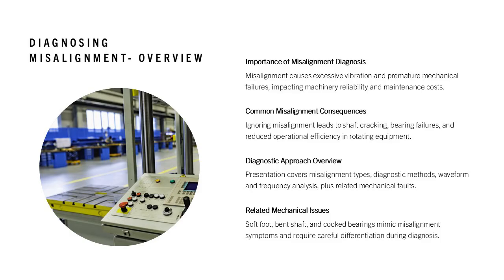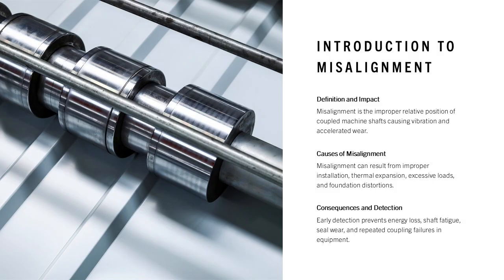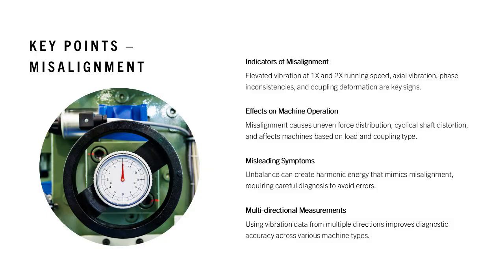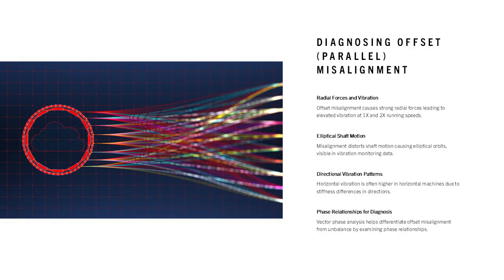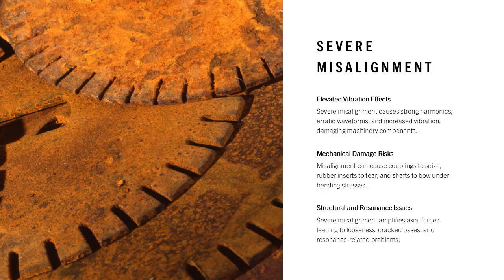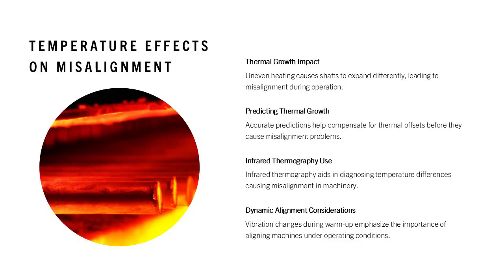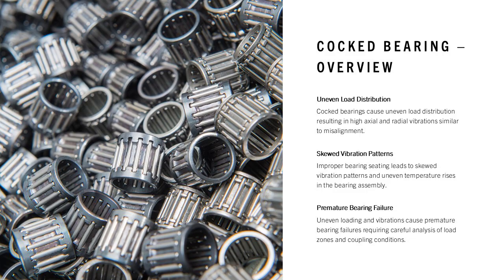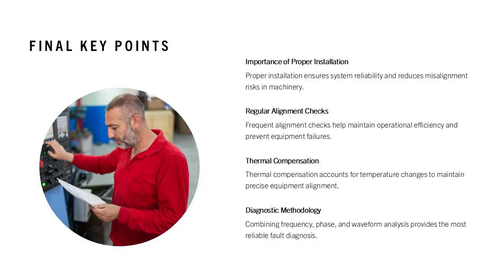Vibration Analysis Diagnosing Misalignments - Step-by-step guide to detect and fix misalignments